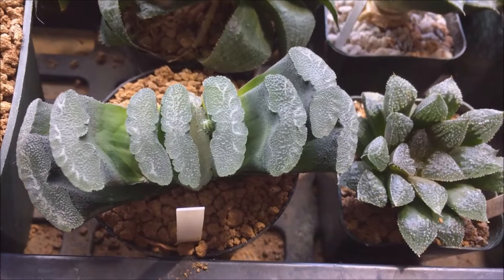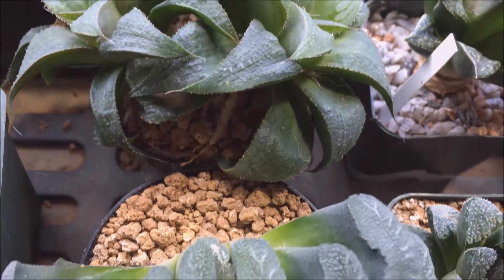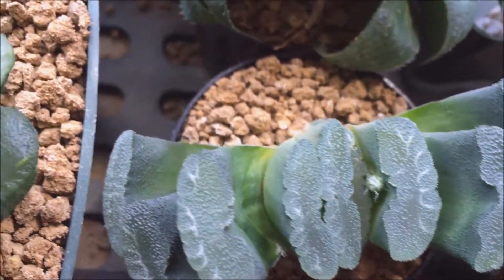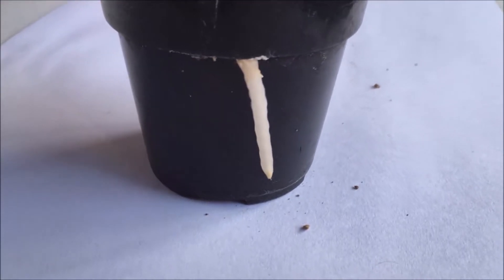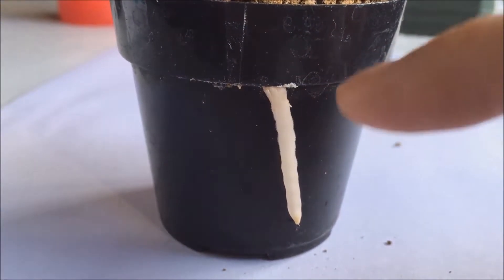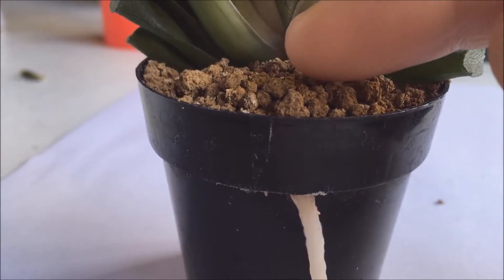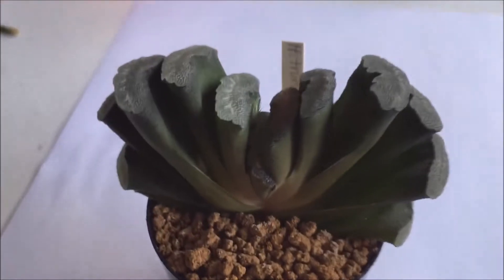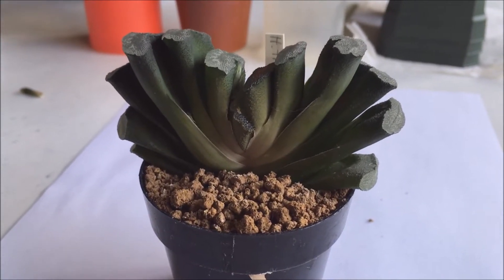HAWORTHIA TRUNCATA SUCCULENT PLANT PAST DUE FOR TRANSPLANTING?